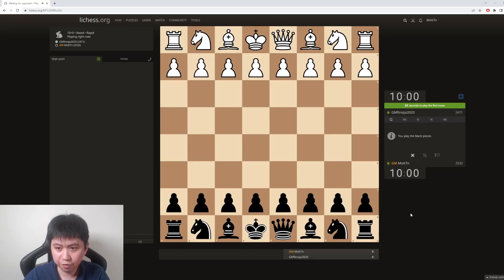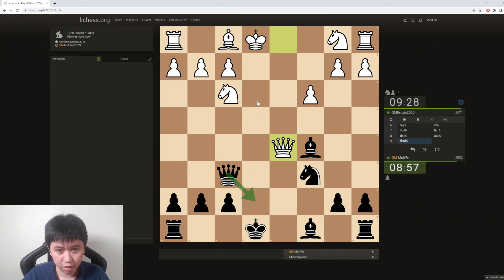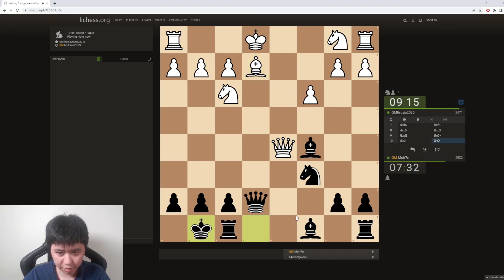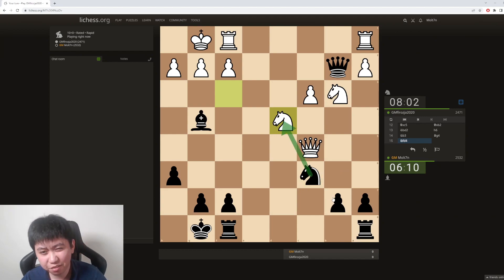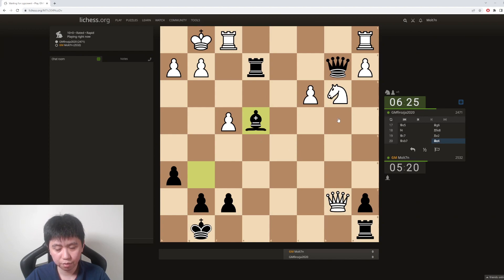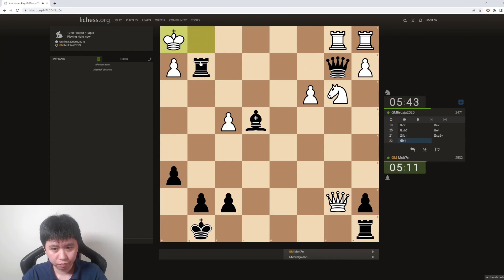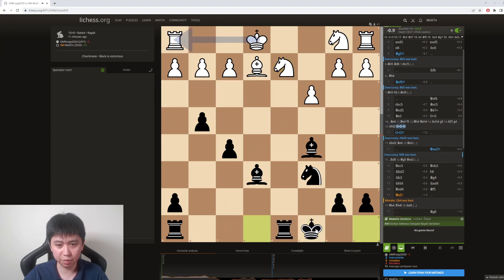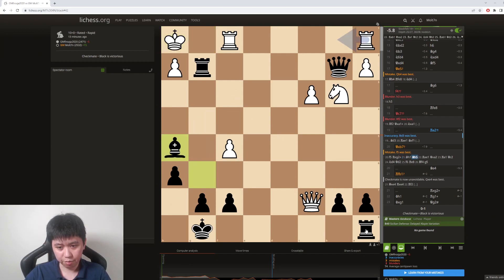Understanding The Compensation Of Two Bishops | Rapid Training Game | GM Moulthun Ly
Hi guys, in this quick 10 minute Rapid game I run into a position where I lost my good central d-pawn but still had fantastic compensation thanks to the bishop pair!

Chess.com Handle: Molton
LiChess Handle: Molt7n